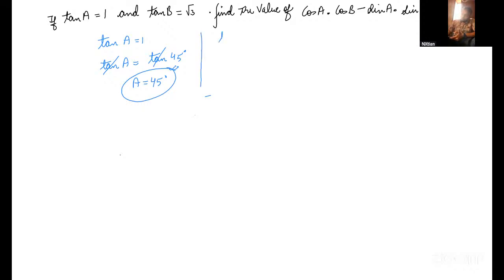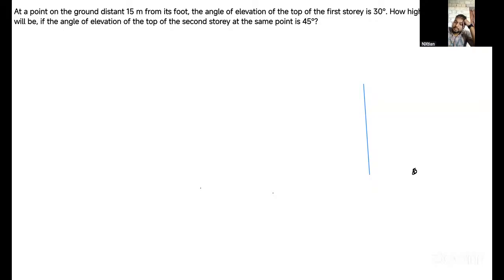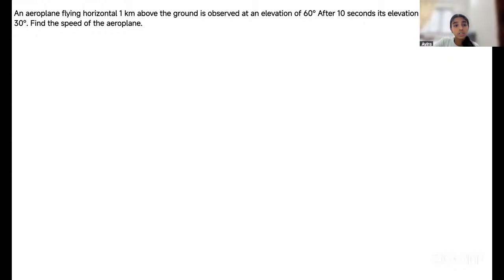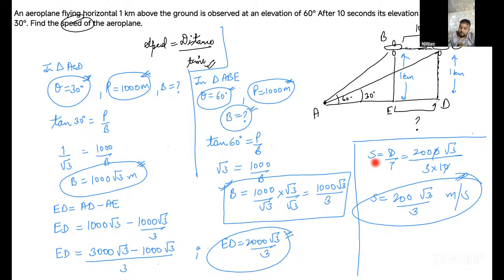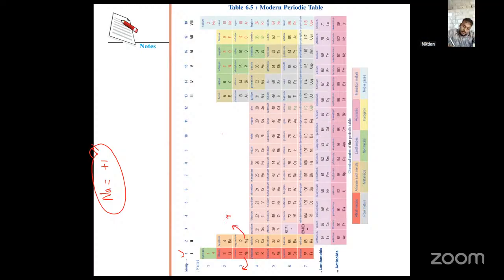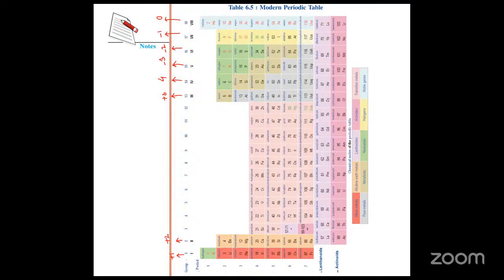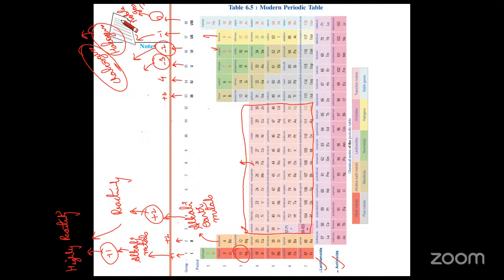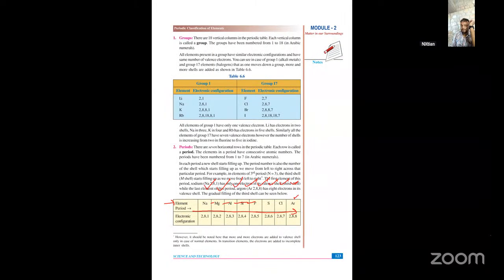Zoom Classes Online